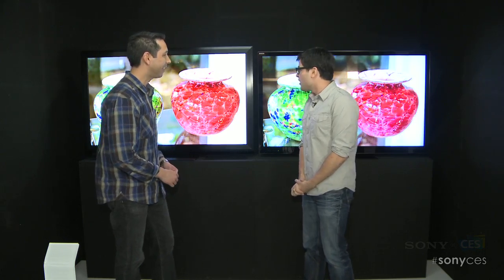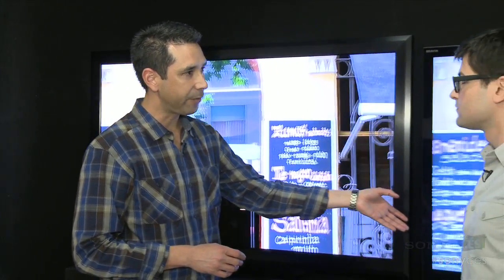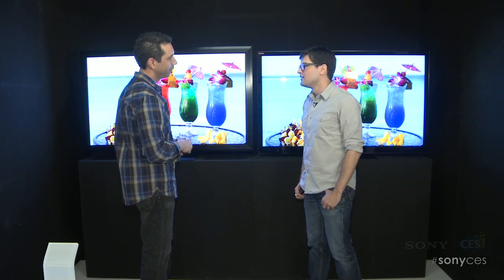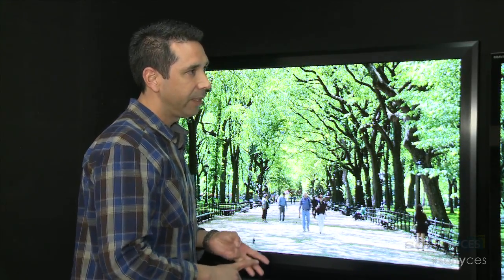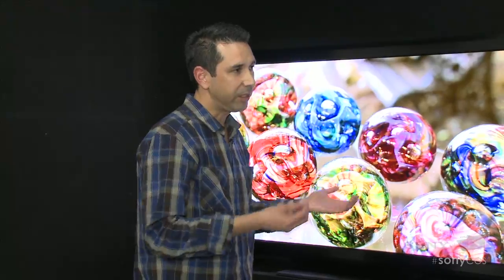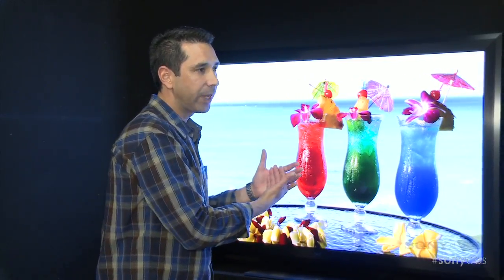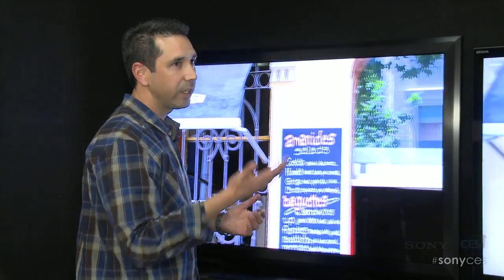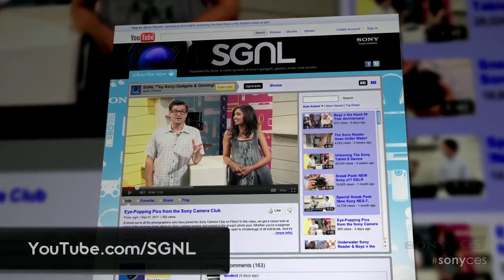CES 2012: NEW Sony's Crystal LED Display Technology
We've developed the next-generation self-emitting display, "Crystal LED Display," and are showing our newest technology on a Full HD, 55-inch prototype model during CES 2012. It is the industry's first 55-inch Full HD self-emitting display using LEDs as the light source.

The "Crystal LED Display" is a self-emitting display that uses Sony's unique methods to mount ultrafine LEDs in each of the Red-Green-Blue (RGB) colors, equivalent to the number of pixels (approximately six-million LEDs for Full HD).  The RGB LED light source is mounted directly on the front of the display, dramatically improving the light use efficiency.  This results in images with strikingly higher contrast (in both light and dark environments), wider color gamut, superb video image response time, and wider viewing angles when compared to existing LCD and plasma displays, with low power consumption.  Furthermore, due to the display's structure, the "Crystal LED Display" is also ideal for large screens.